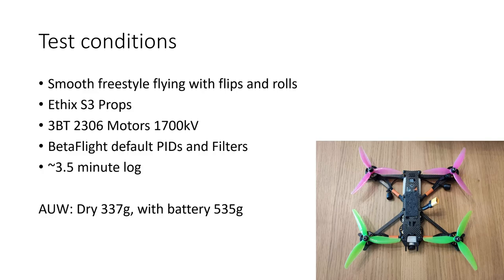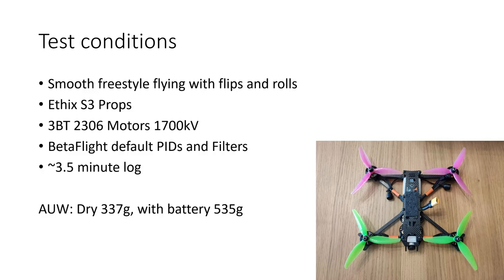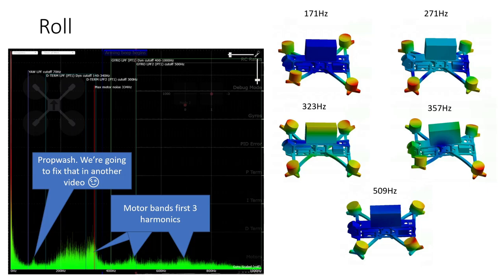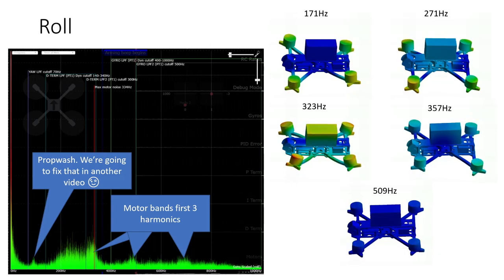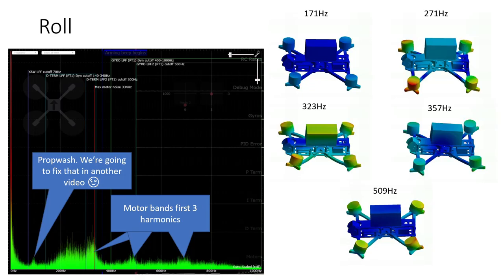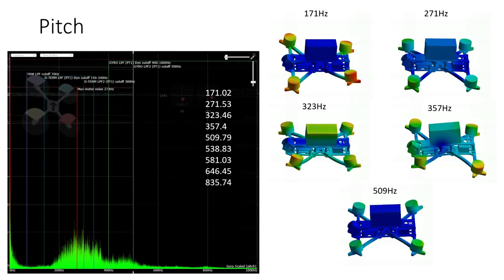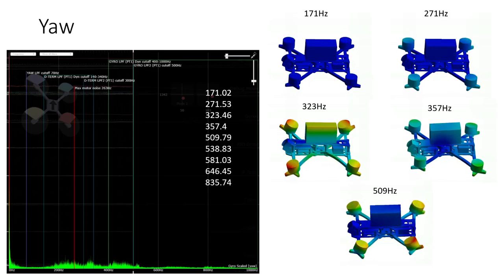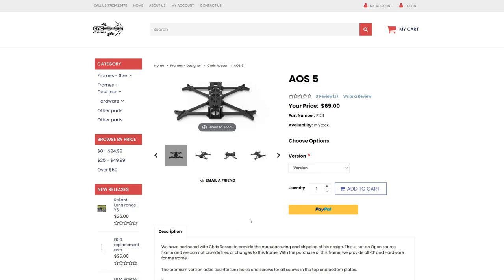AOS 5 Blackbox log and harmonic analysis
In this video I look at a blackbox log analysis of my frame design the AOS 5. This analysis uses gyro_scaled blackbox logs to assess the vibration and resonant performance of the frame.

Let me know what you think of the frame and I hope if you decide to try it out for yourself you enjoy flying it as much as I do.